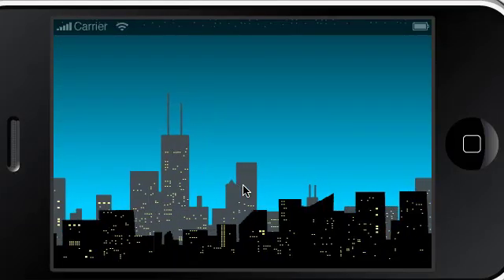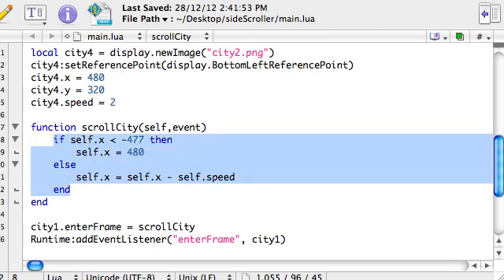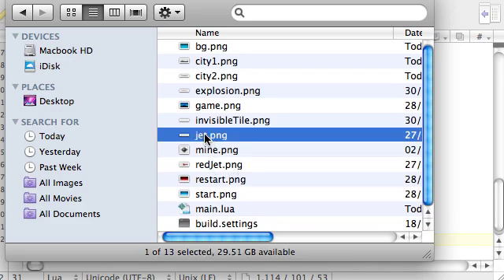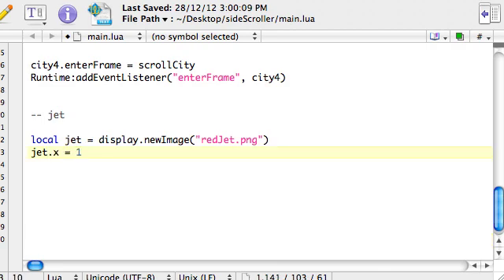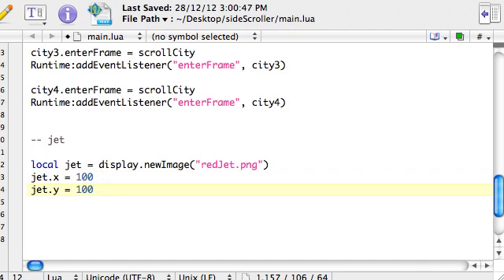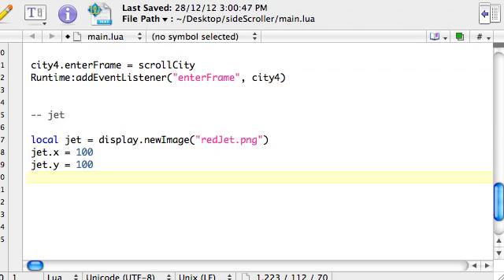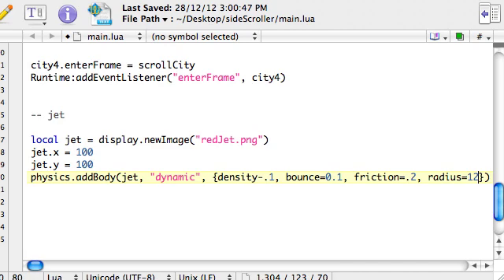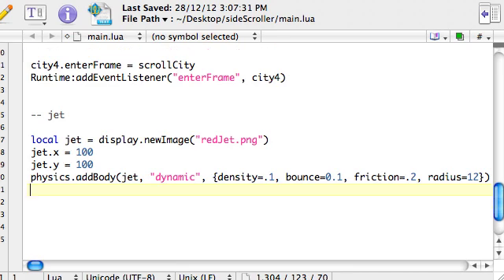Corona SDK Game Tutorial - Part 4 (of 14)